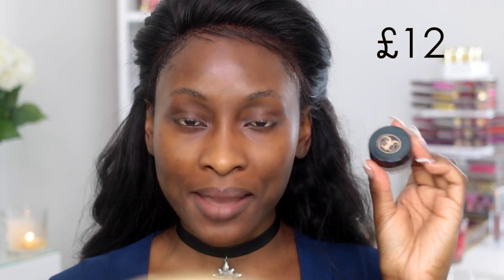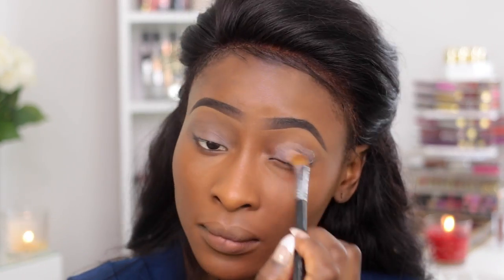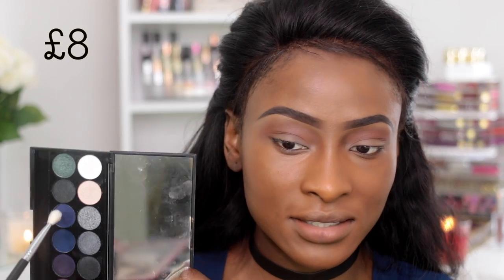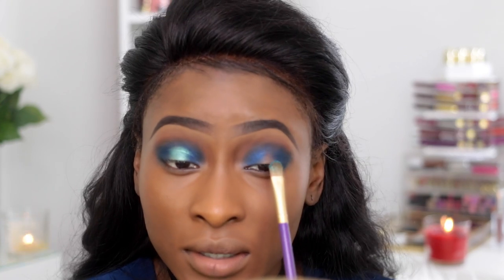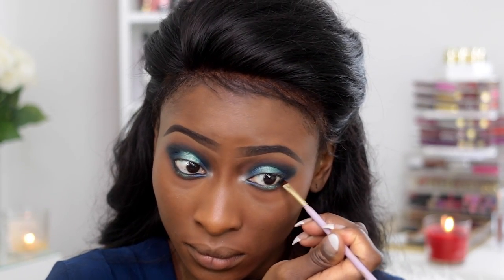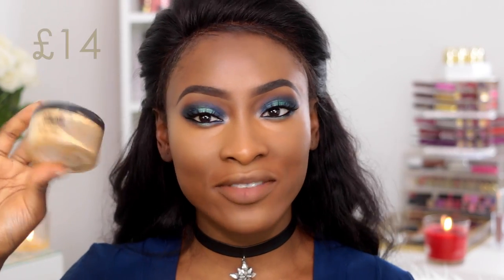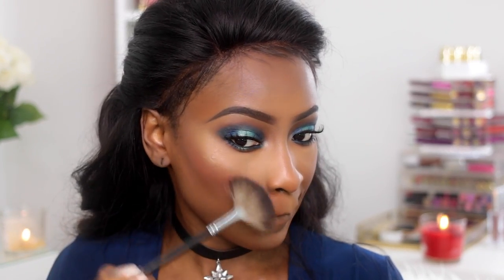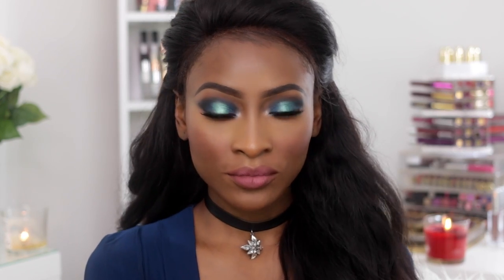HIGH END VS DRUGSTORE- CHEAPER DUPES FOR HIGH END MAKEUP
High End VS Drugstore Makeup..which one is better? Is there really a difference?

PRODUCTS MENTIONED
HIGH END
ABH Dip Brow Pomade 'Ebony'
DRUGSTORE
Colourpop Brow Pencil 'Black & Brown'
Colourpop Creme Brow Gel 'Black & Brown'

HIGH END
NARS Luminous Foundation ' Benares'
MUFE HD Foundation #178
DRUGSTORE
Milani 2in 1 Foundation '13 Chestnut'

HIGH END
UD Primer Potion
DRUGSTORE

HIGH END
MAC Swiss Chocolate
DRUGSTORE
Makeup Geek eyeshadow 'Cocoa Bear'

Sleek Bad Girl Palette

HIGH END
MAC Contrast eyeshadow
DRUGSTORE
Colourpop eyeshadow 'Luckfully'

HIGH END
Urban Decay Vice 4  Palette 'Arctic'
DRUGSTORE
Colourpop eyeshadow 'Flower Shop'

HIGH END
MAC Ricepaper
DRUGSTORE
Sleek All Night Long Palette

HIGH END
INGLOT Gel Liner #77
DRUGSTORE

HIGH END
Marc Jacobs Velvet Noir Mascara
DRUGSTORE

Velour Lashes Doll Me Up

HIGH END
NARS Creamy Concealer in Amande
DRUGSTORE

HIGH END
MAC Swiss Chocolate
DRUGSTORE
Makeup Geek Contour Powder

HIGH END
MAC MSF Powder in Dark Deep
DRUGSTORE
Black Opal Deluxe in Deep

HIGH END
MAC Raizin Blush
DRUGSTORE

HIGH END
MAC Twig & Flat Out Fabulous
DRUGSTORE
Colourpop KAE lippie pencil
Milani Amore Matte 'Fling'